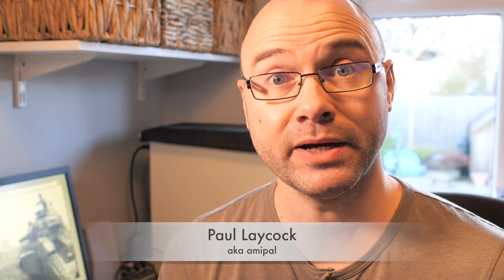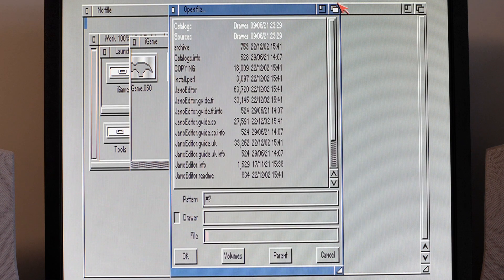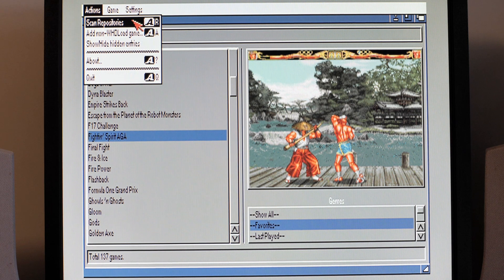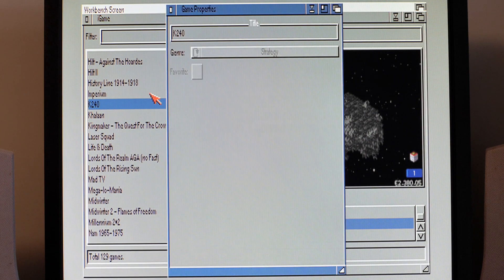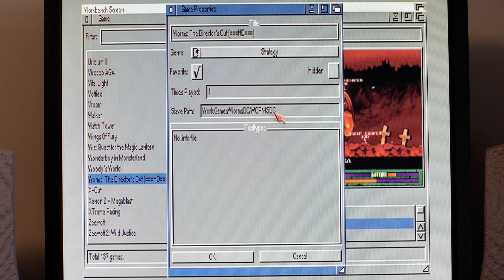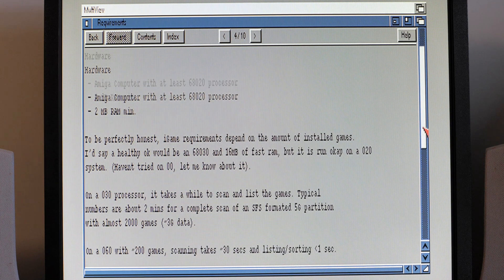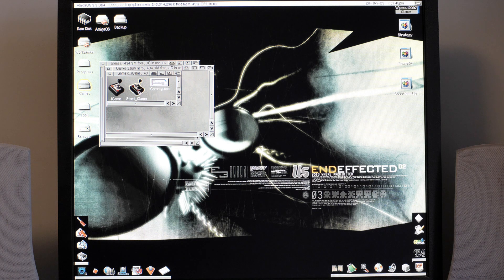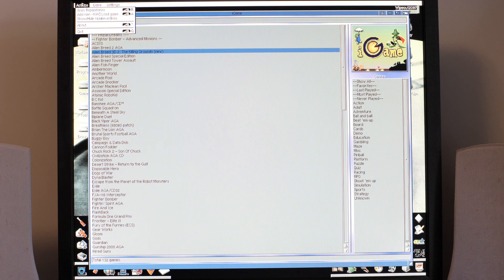amipal #56: iGame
It's time to delve into the program which I've shown on this channel multiple times before, one which makes playing WHDLoad games orders of magnitude easier... why, it's iGame!